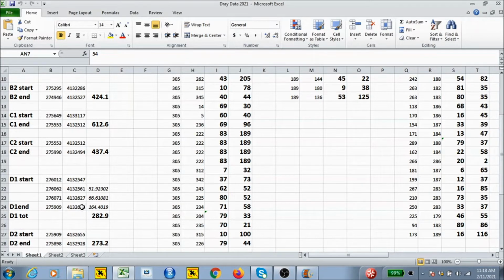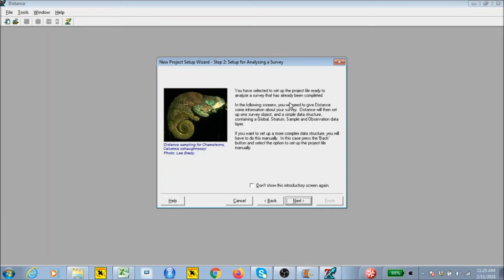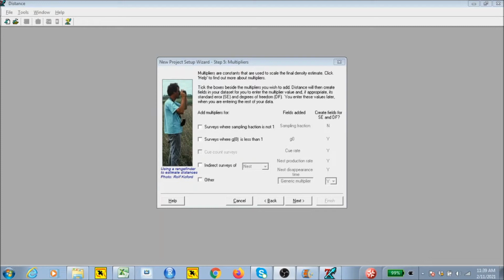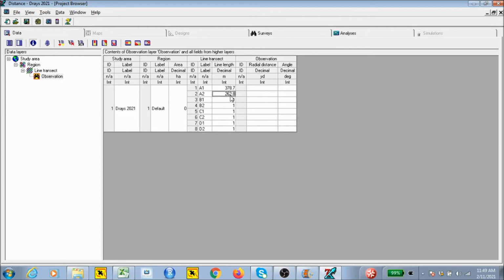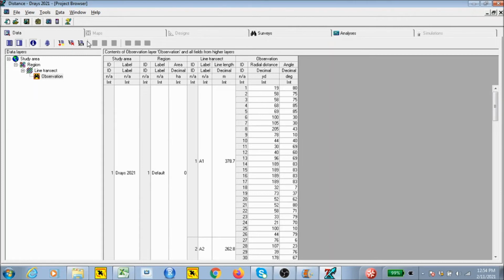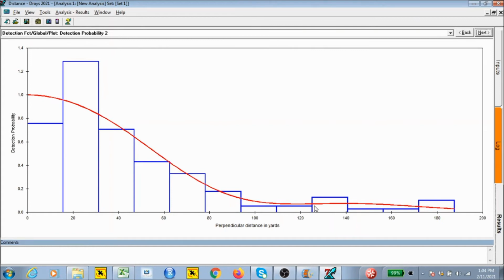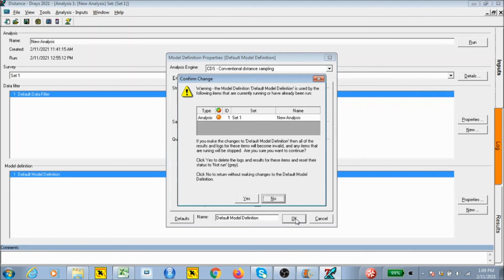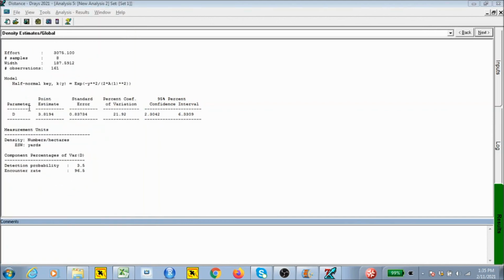Program Distance Drays 2021